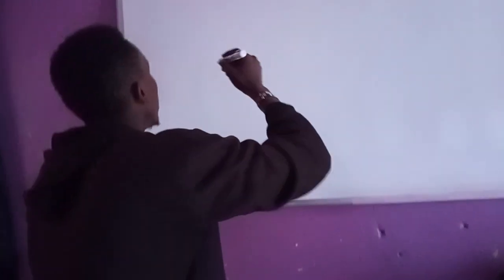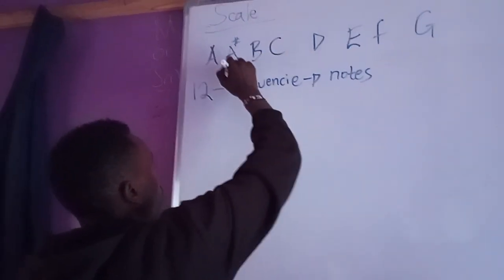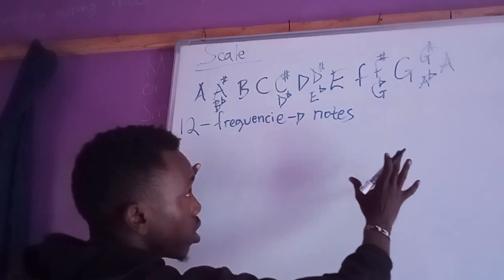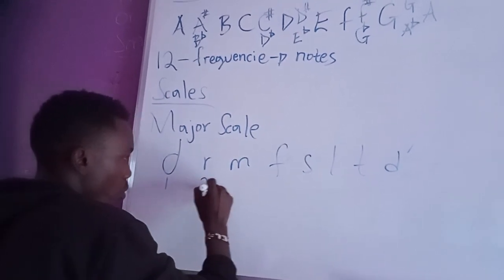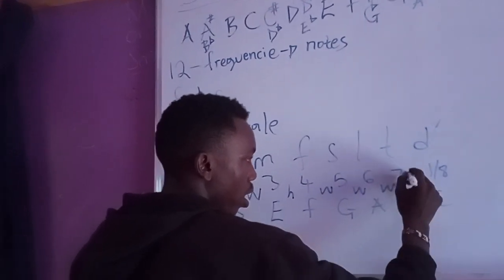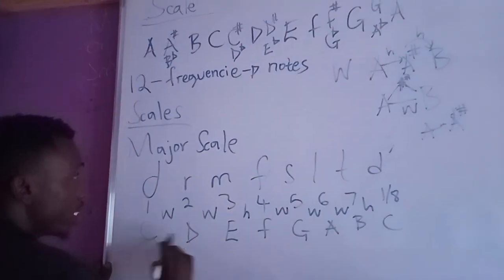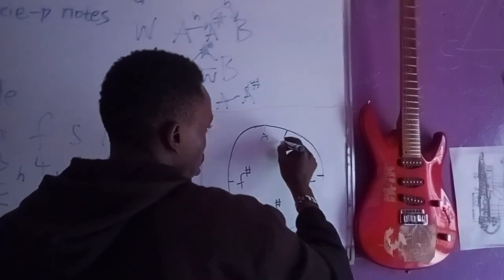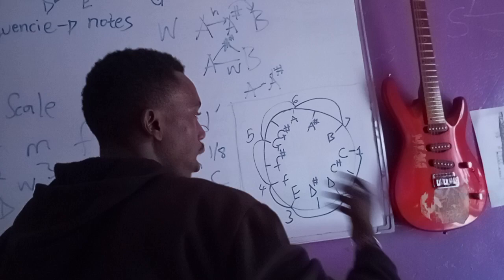How to make musical scales